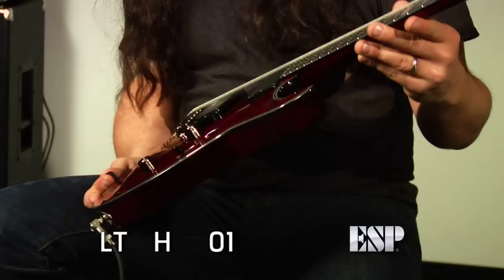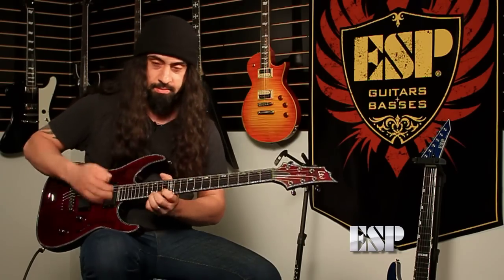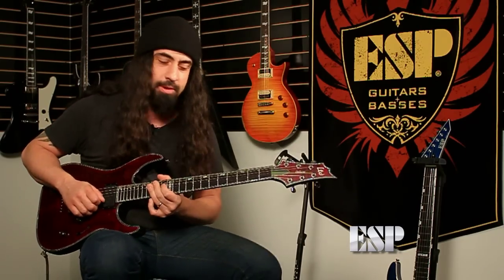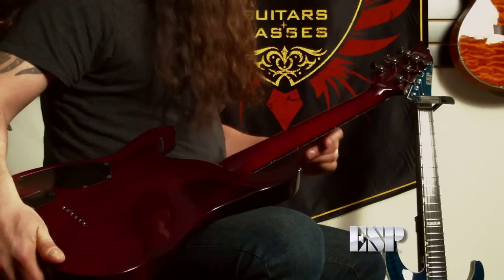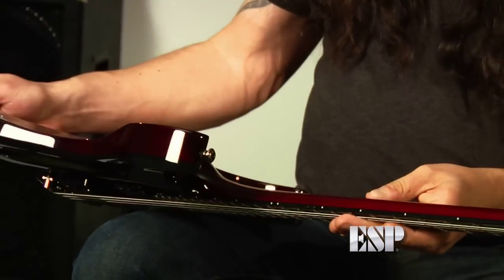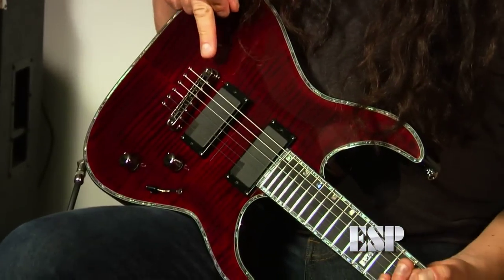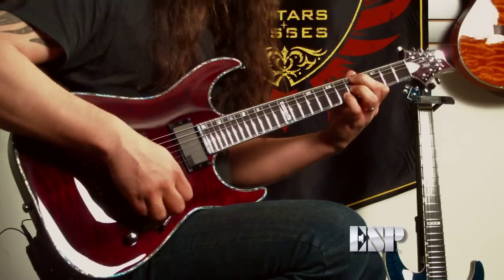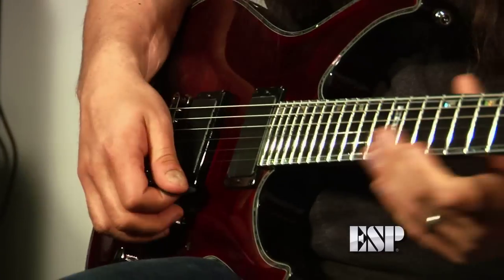ESP Guitars: Rob Caggiano demos the LTD H-1001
Rob Caggiano (Anthrax/the Damned Things) gives you a demo of the LTD H-1001!